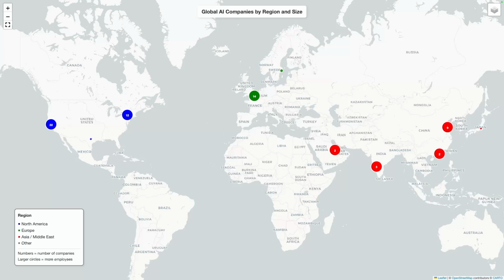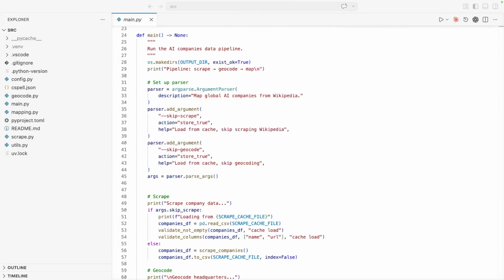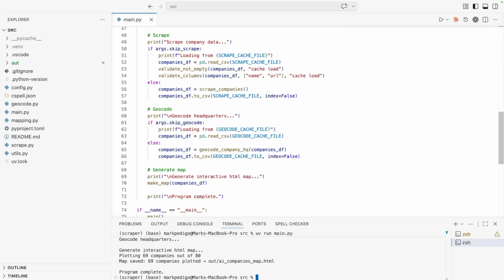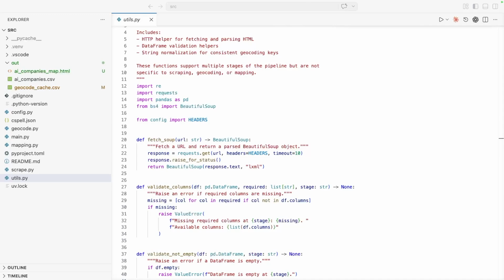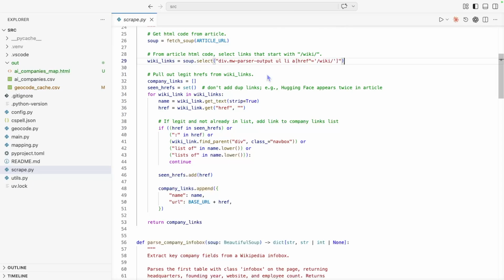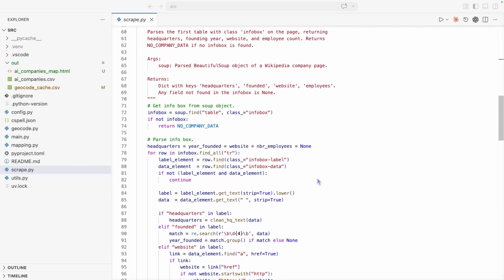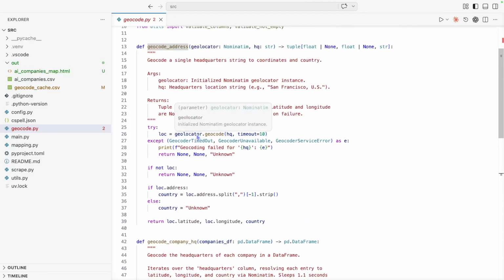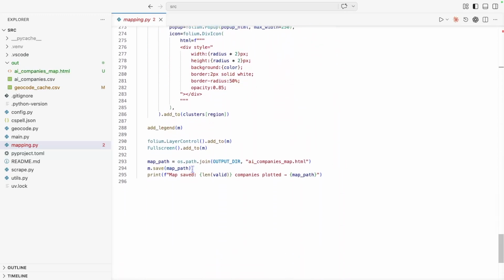Python Project: "Where In The World Is AI Being Built?" (Beautiful Soup, Nominatim, Folium)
I scraped Wikipedia, geocoded 70+ AI companies, and plotted them on an interactive world map using BeautifulSoup, geopy/Nominatim, and Folium.

Timeline
0:00 Build a map
1:17 Bumper
1:24 Before we begin...
2:04 Three stages of the project
3:16 main.py
7:48 Project structure
8:40 config.py
9:17 utils.py
10:42 Scraping the page
10:46 Wikipedia page
12:11 scrape.py
18:09 Geocode
18:12 geocode.py
20:07 Create the map
20:11 mapping.py
23:08 Conclusion